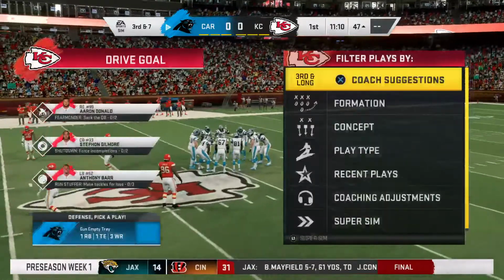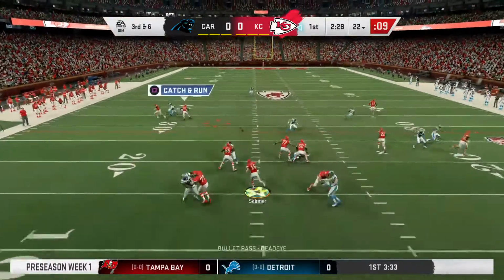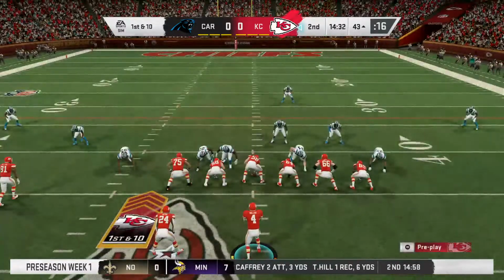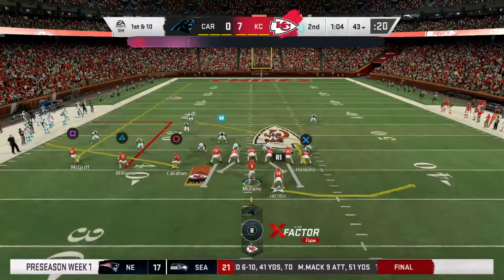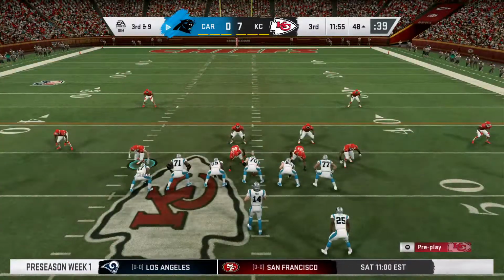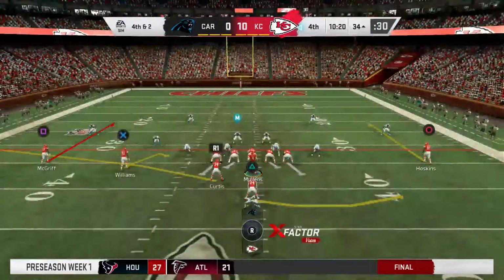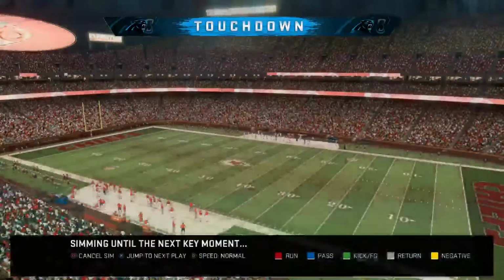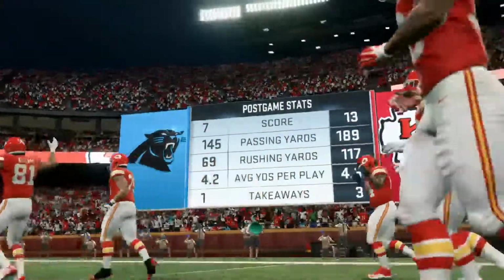keithjacksonpxp's Live PS4 Broadcast